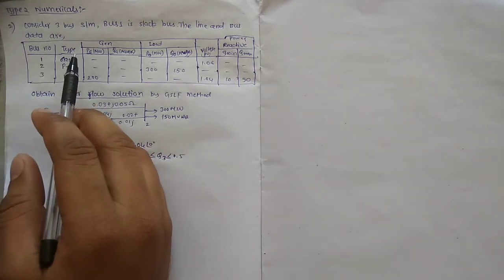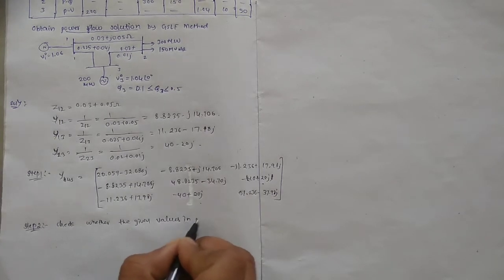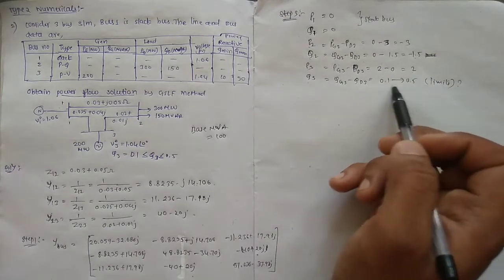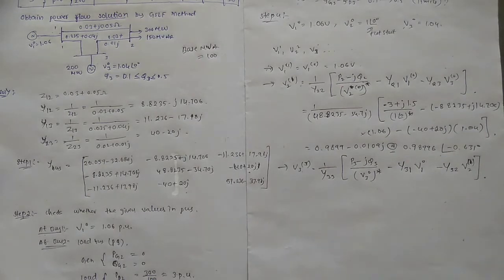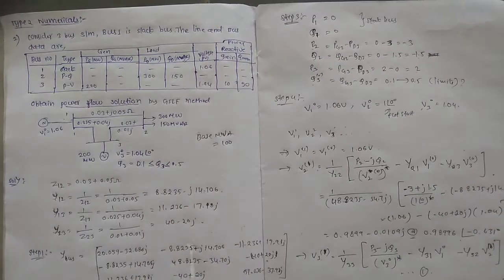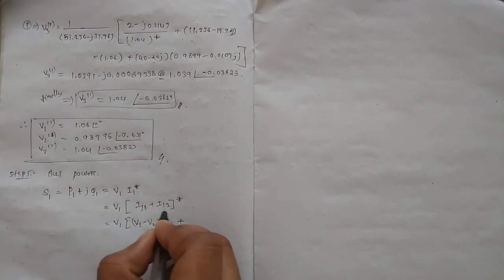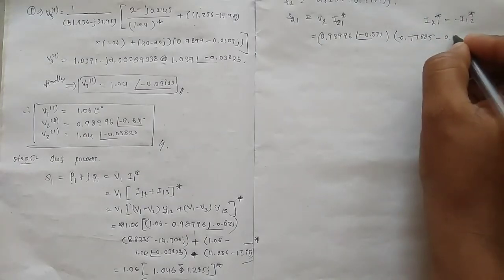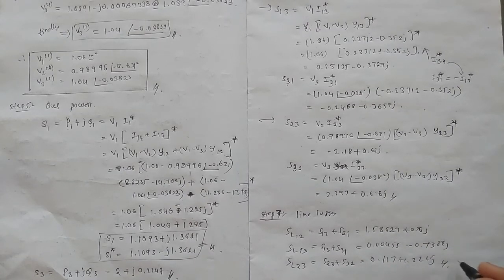VTU Power System Analysis - 1 : VTU Power System Analysis - 2 : Module -02 : GSLF Type 2 numericals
I hope you understood the class . Since numericals is too lengthy u can change the video speed as per your convience .